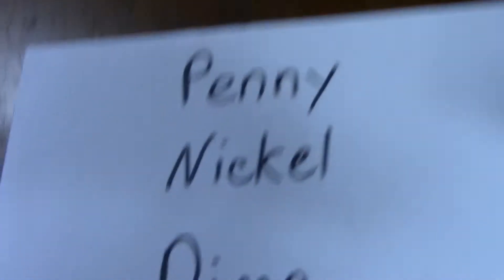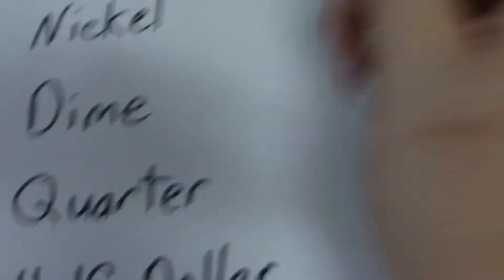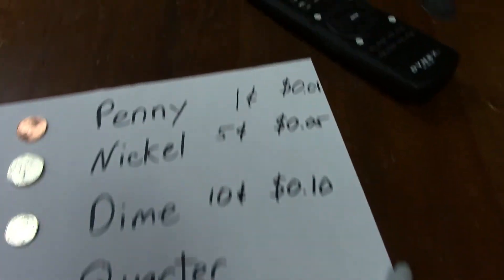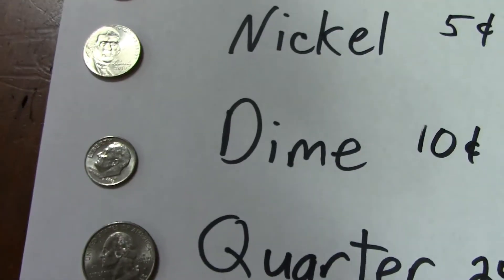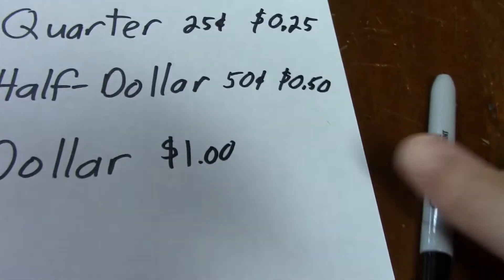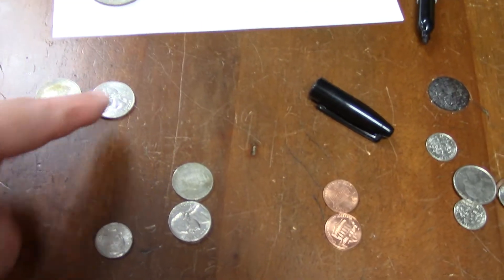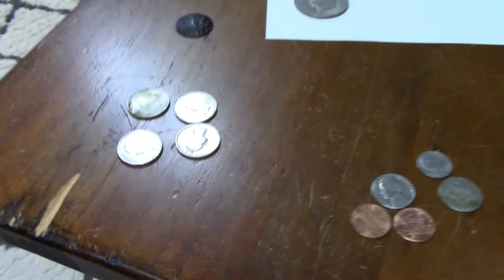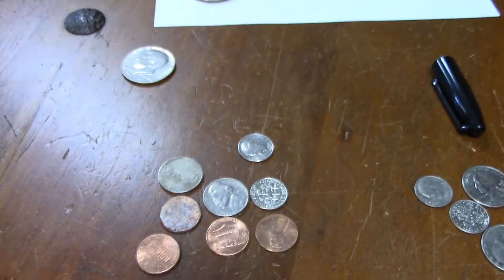Counting coins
Values of coins and how to count a handful of change less than $1.00.